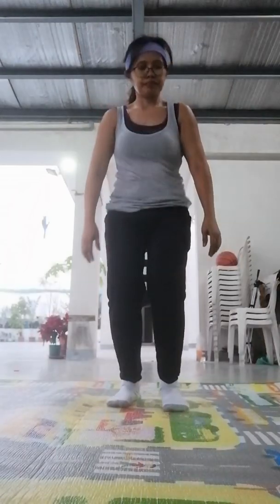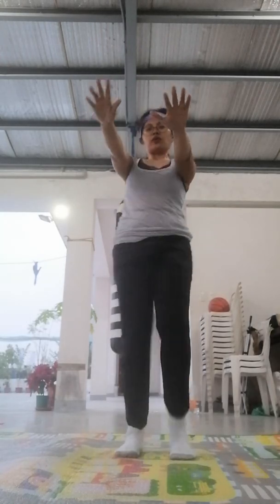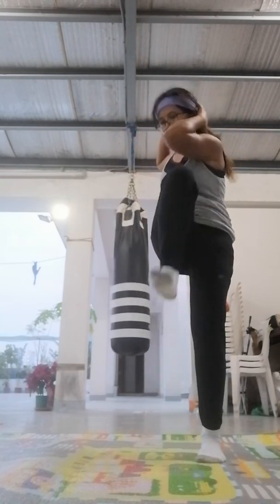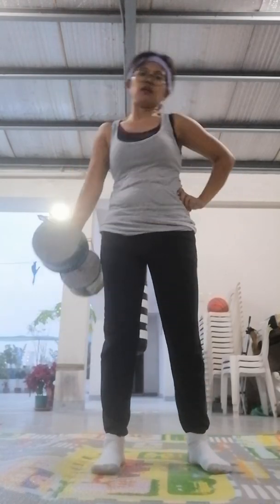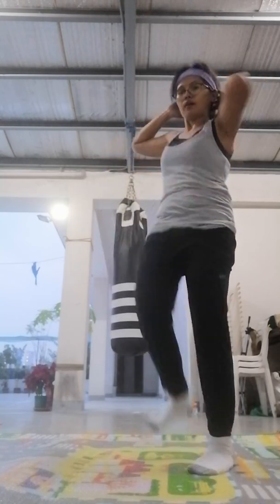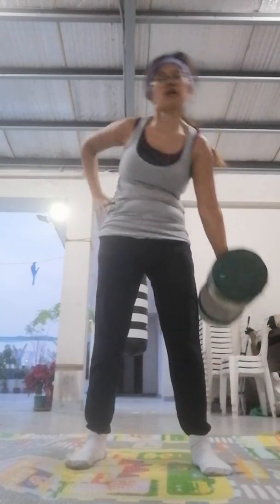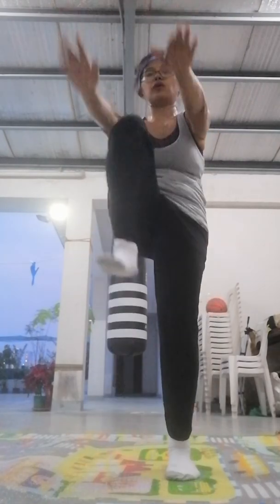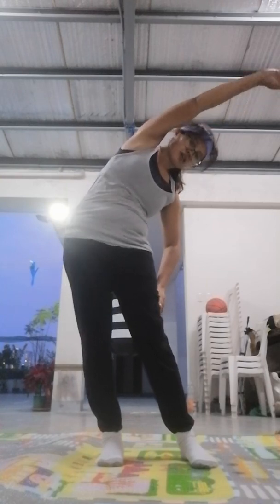The 15th Day Reality Weight-loss Challenge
I'm getting loose weight, every other day  little bit by little bit